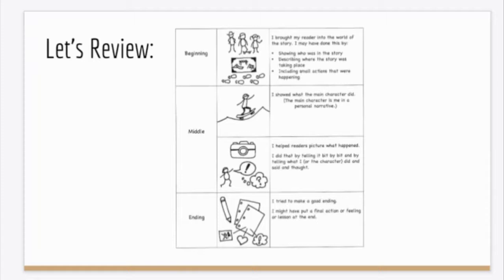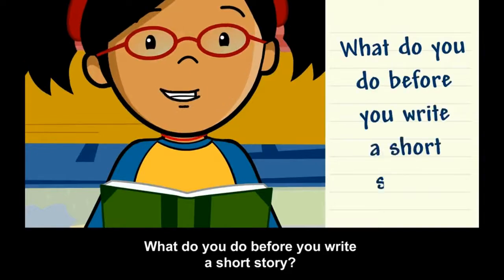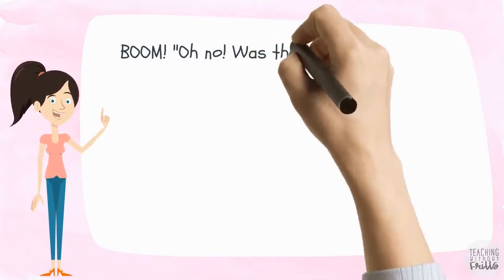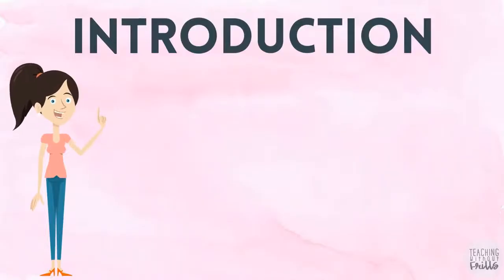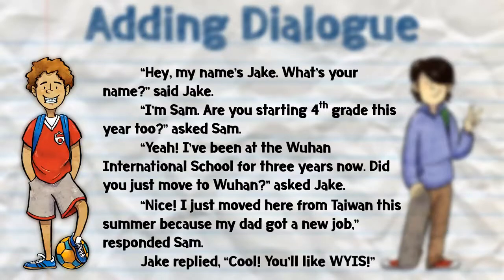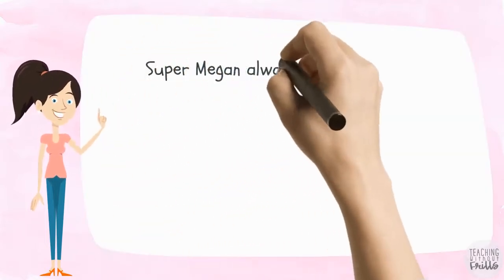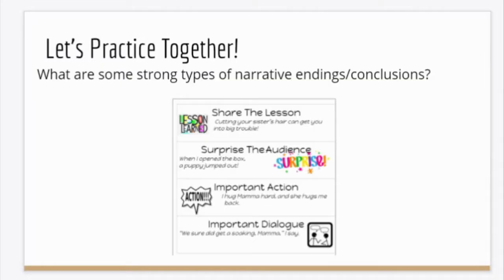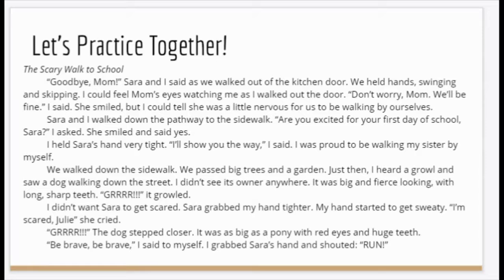Writing Unit 6 Test Prep Bend 2 Day 7